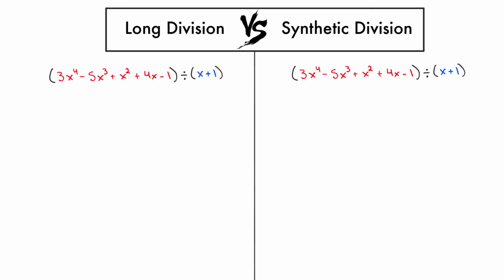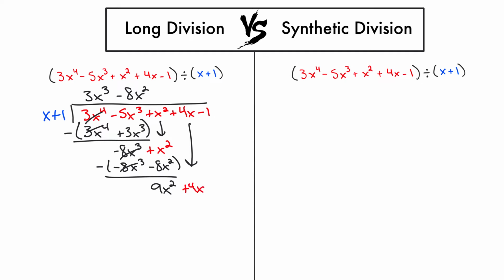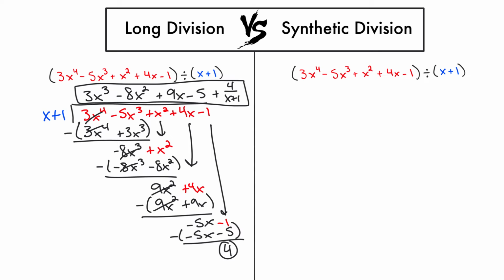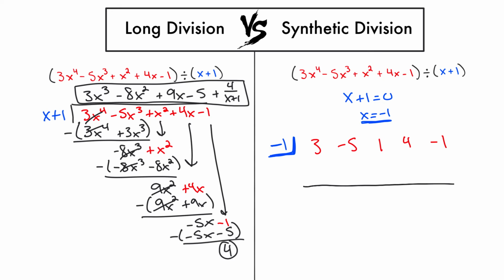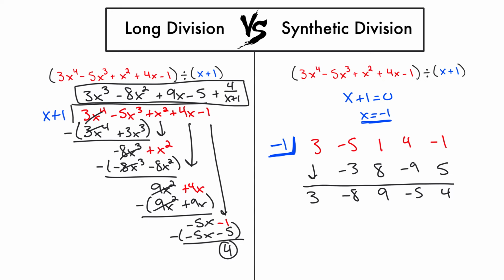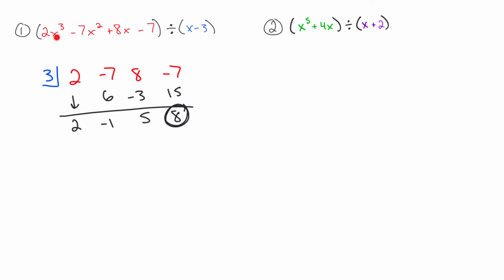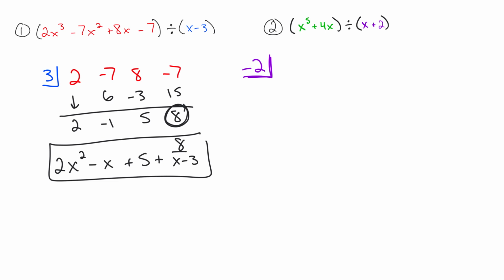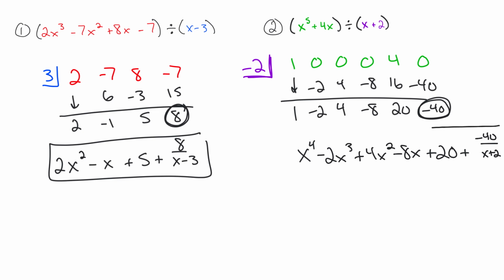A2 Skill 5.07 - Polynomial Synthetic Division